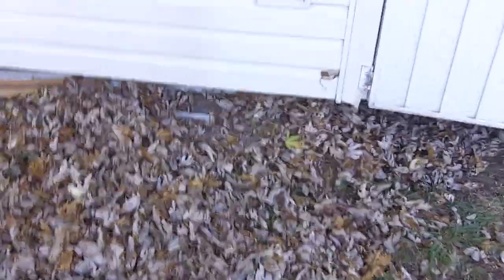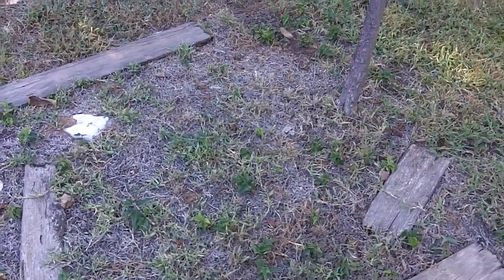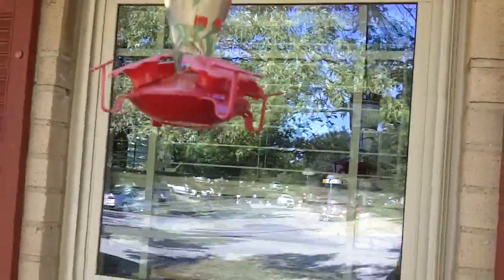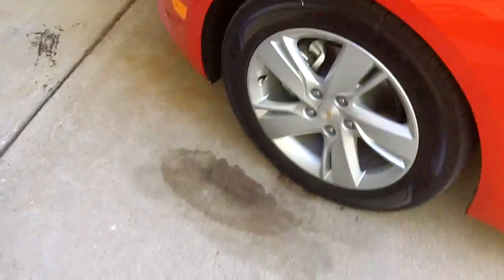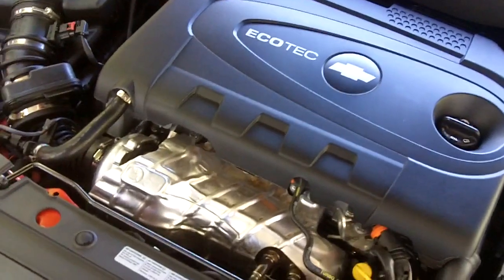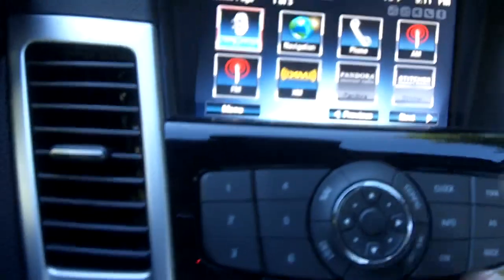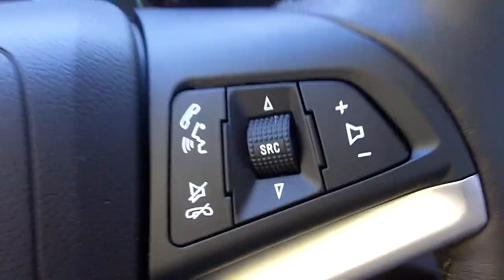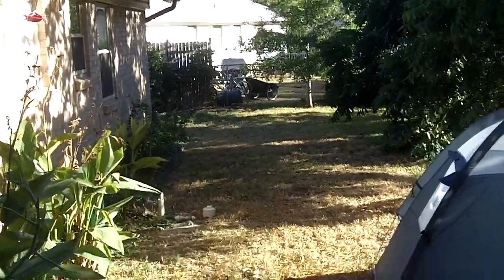October 2014 Update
Voice command system on my car is not very smart.